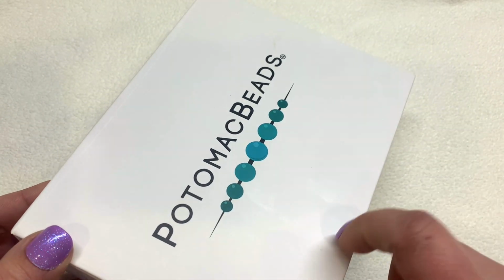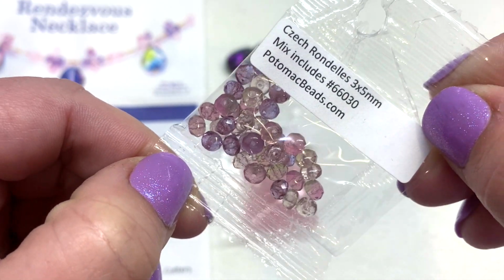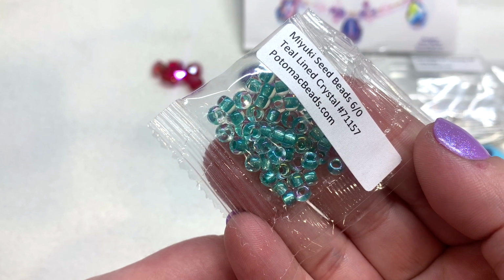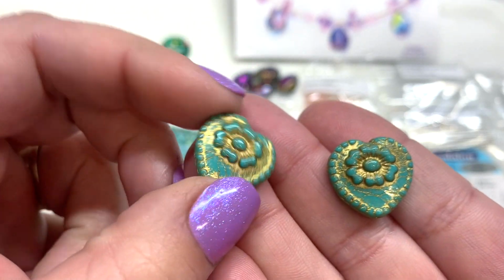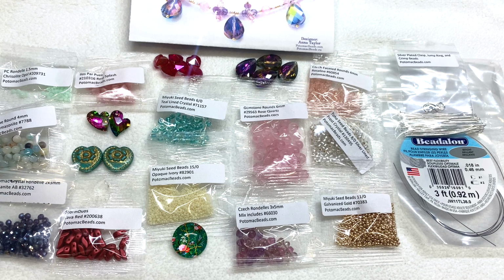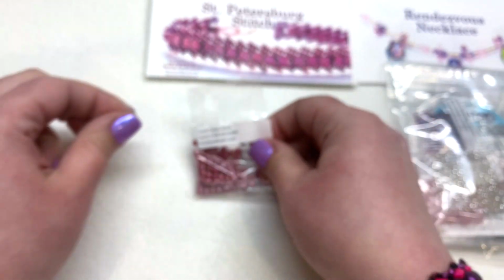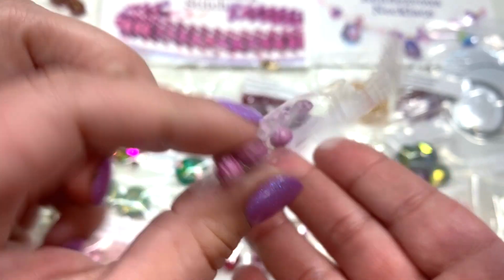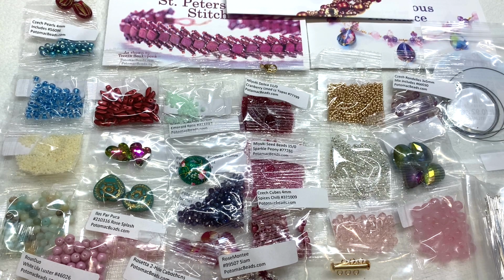Best Bead Boxes | February 2021 | Potomac Beads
✿ Hey beautiful! It's my pleasure to bring you a close-up look at the Potomac Beads Best Bead Boxes, which I received for February 2021. This month's theme is "Love Affair," and in the video you will get to see the wide range of jewelry making materials up close.

*I was sent the Best Bead Box at no monetary cost in exchange for my honest review video; the XL box was purchased by me to facilitate the comparison. The thoughts and opinions I have expressed are 100% my own.